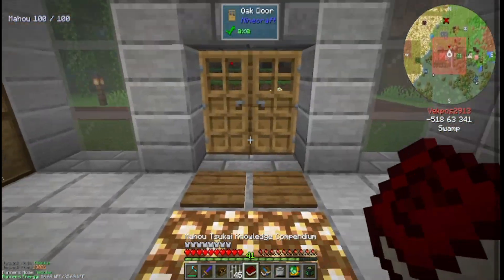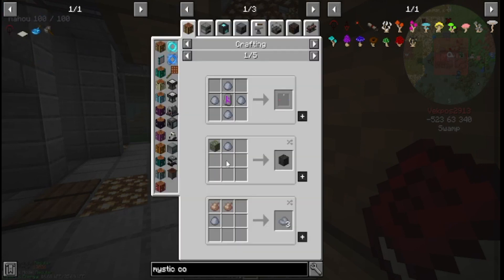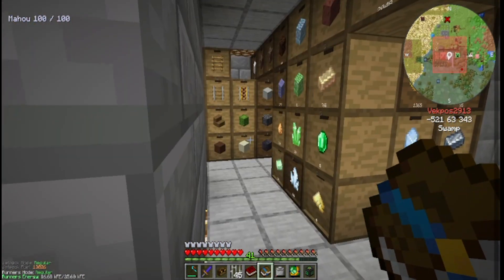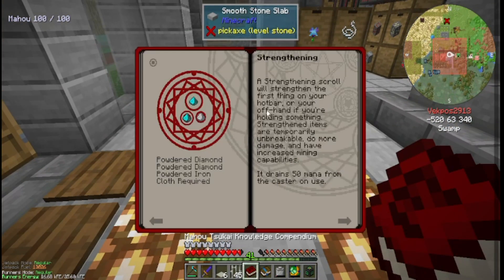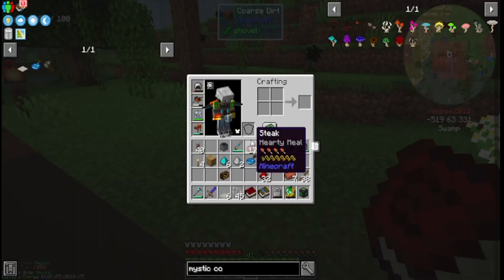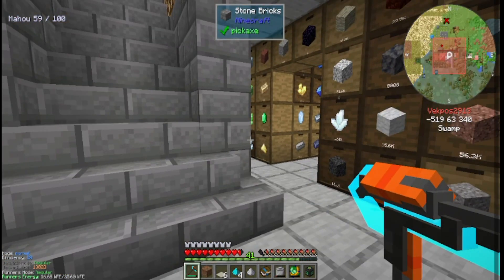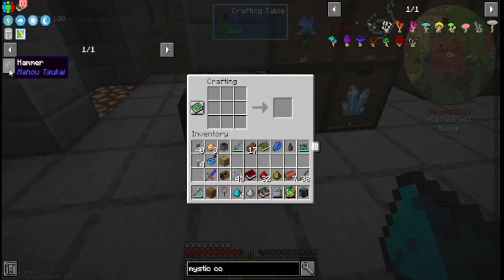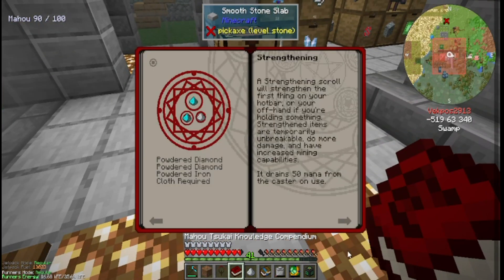Let's play! Minecraft Modded University 1.16! Episode 50! Spell Scrolls!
Well, I guess I am just scrolling now! XD